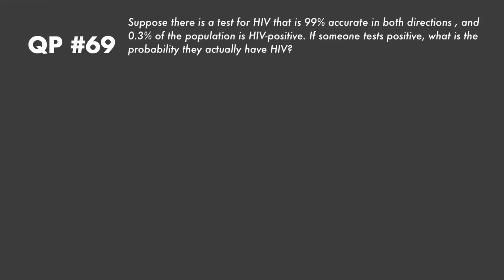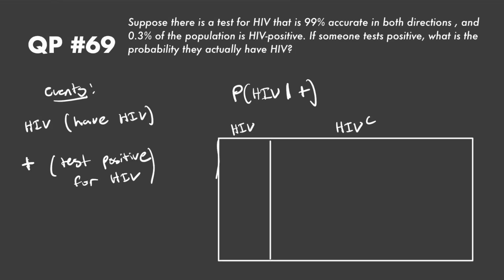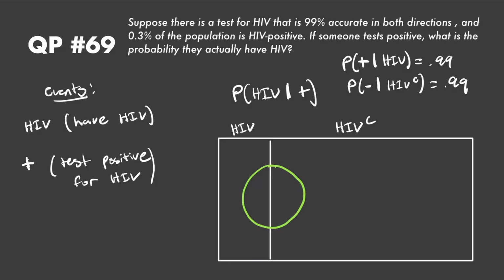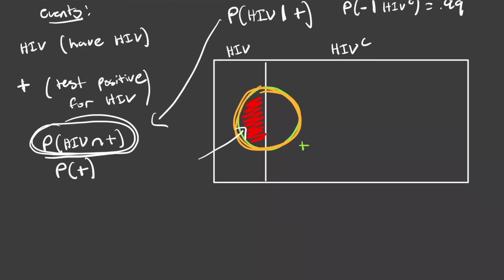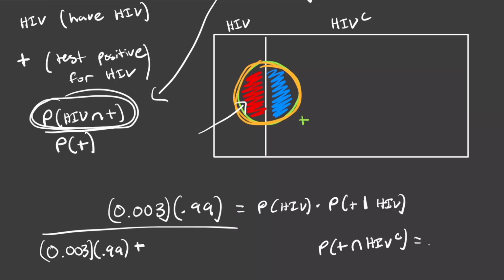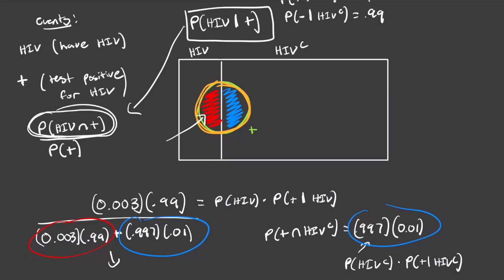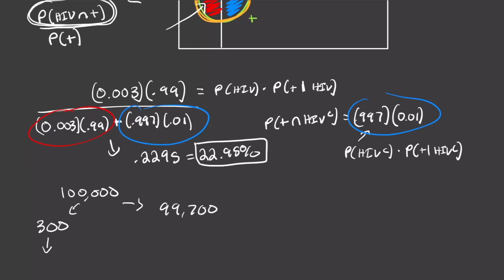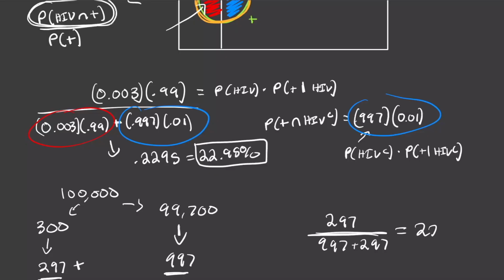Faulty Test | QP #69